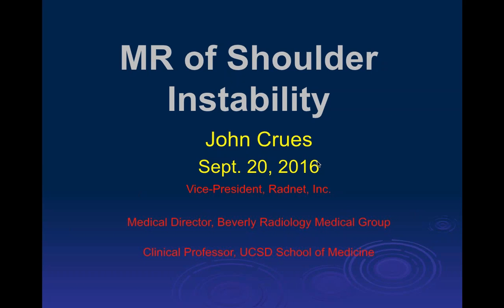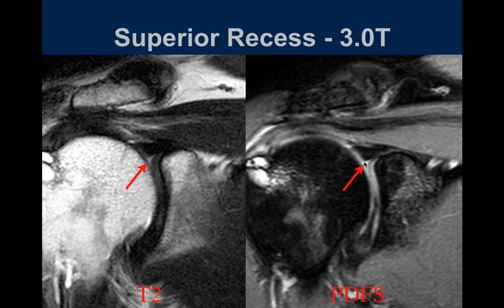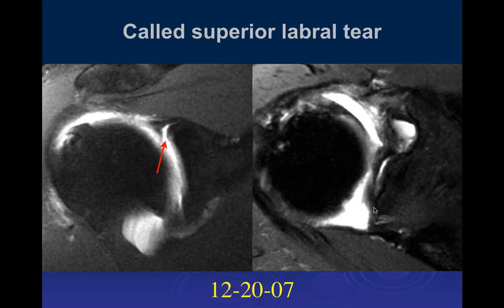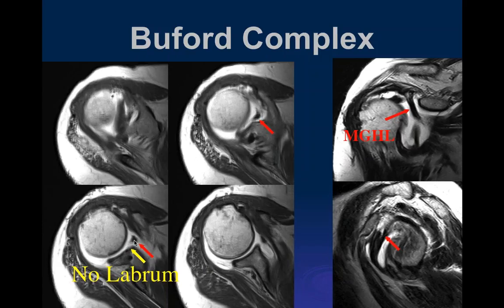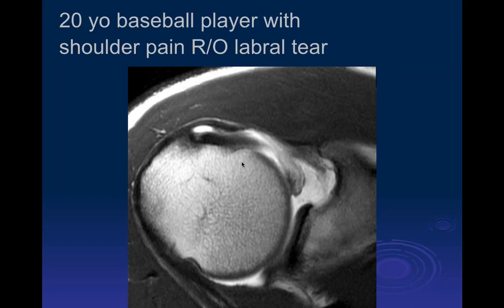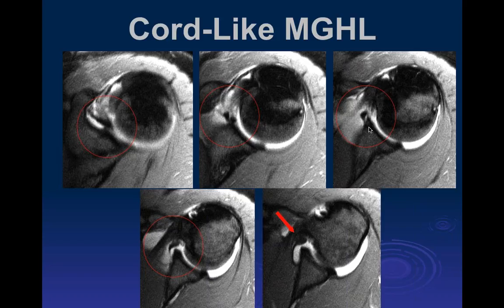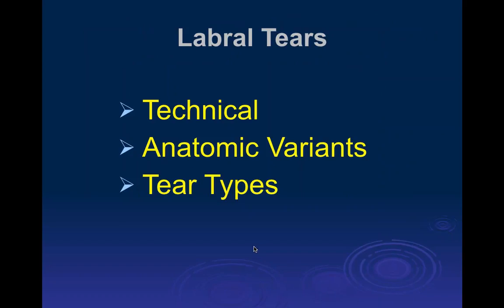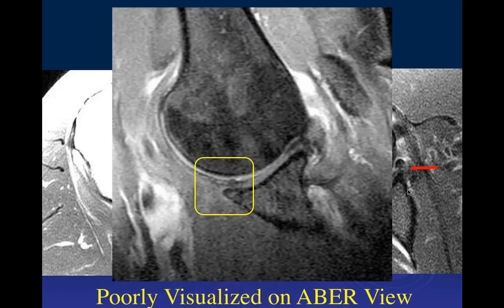Shoulder | Shoulder Instability Pt 1